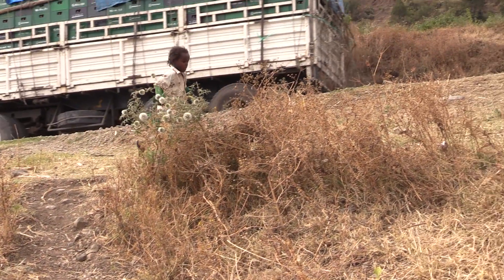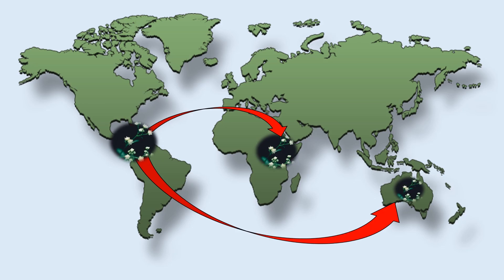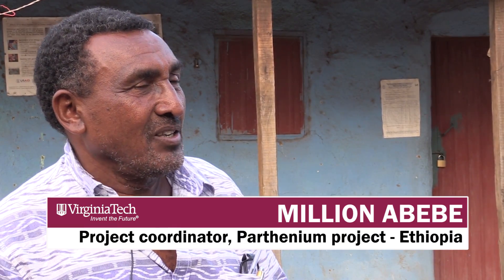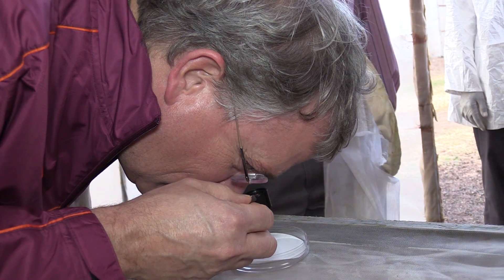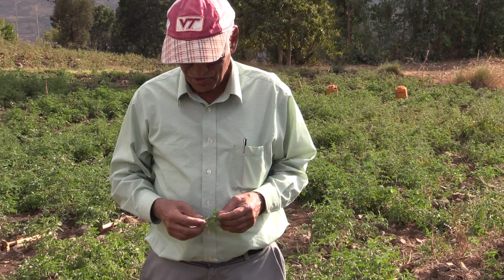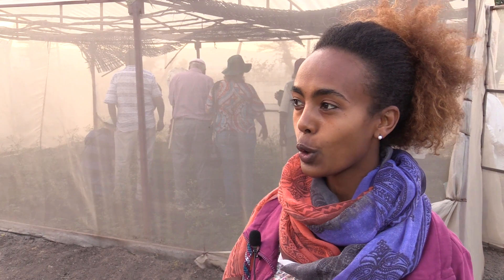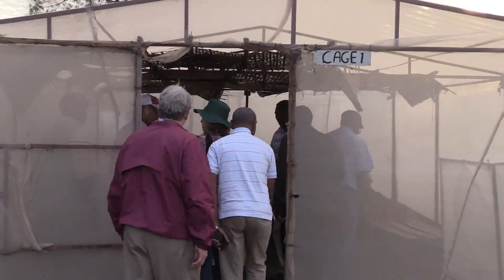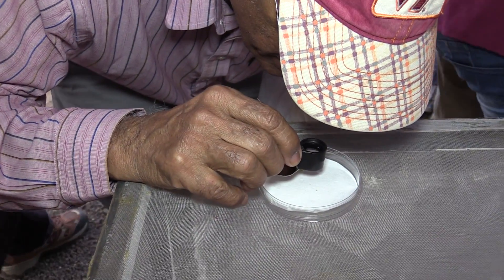Virginia Tech experts work to save Ethiopian farmlands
Scientists have dubbed Parthenium hysterophorus, a species of flowering plant in the aster family, the "worst weed of the century." It made its way from the Americas to Africa, Australia and Asia beginning in the 1970s. Scientists, farmers, government policymakers, and students gathered for a Virginia Tech-led workshop in Dire Dawa, Ethiopia in December 2015 to learn about aggressive weed's spread and ways to control it.